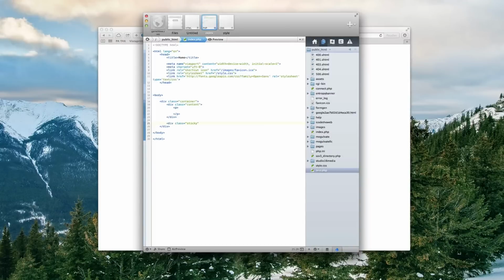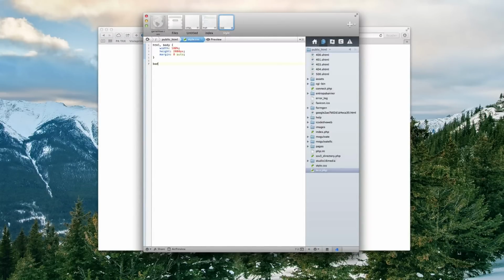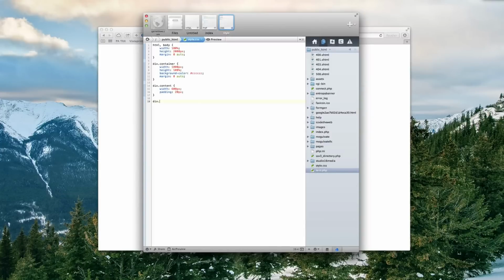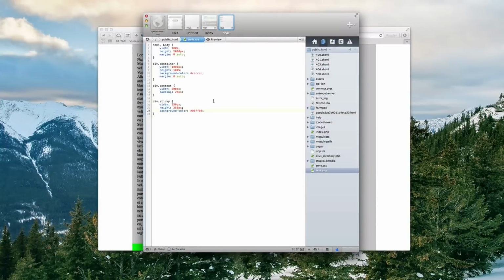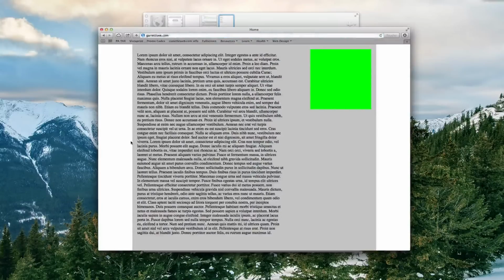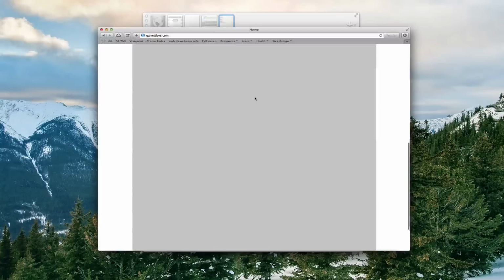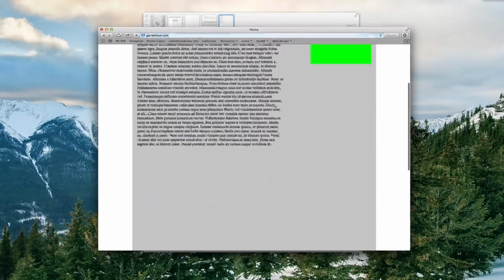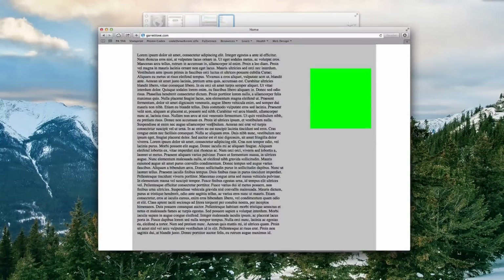Make Things Sticky With Just CSS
Learn to make any part of your HTML web page sticky with just CSS.